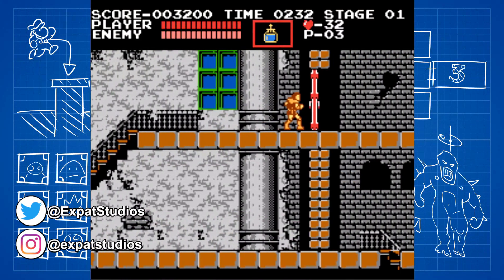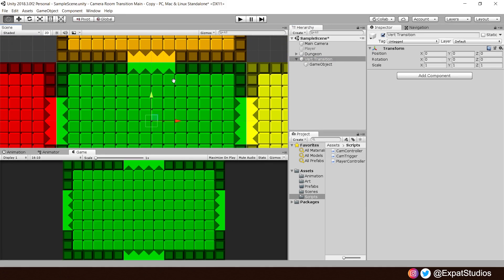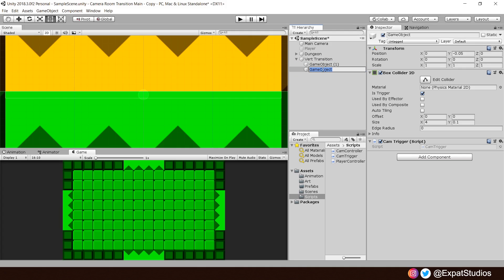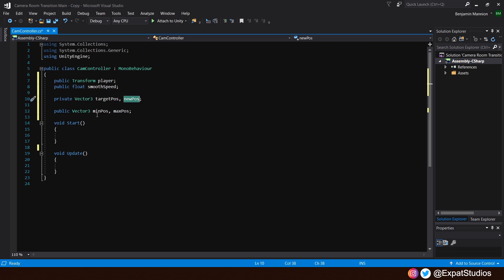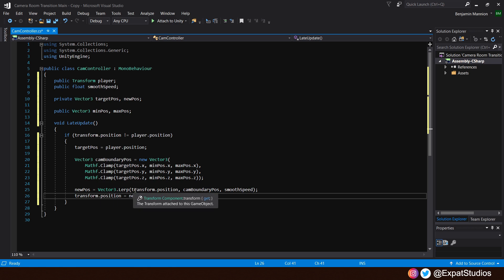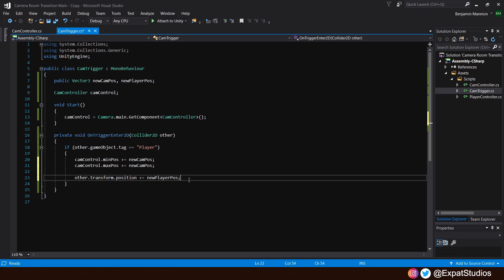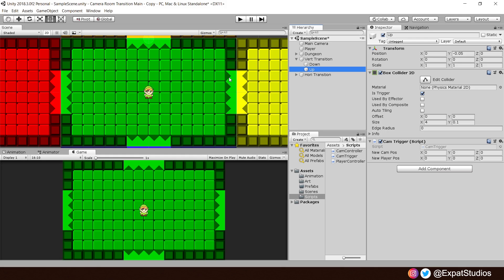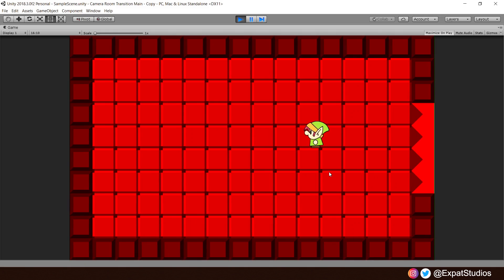2D Zelda Camera Transition - Unity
Let's learn how to create a smooth camera transition when moving between rooms or areas using C# in Unity.

Chapters:
00:00 - Setup
00:32 - Method
01:20 - Transition Trigger Setup
05:03 - Cam Control Script
07:53 - Cam Trigger Script
09:50 - Final Setup